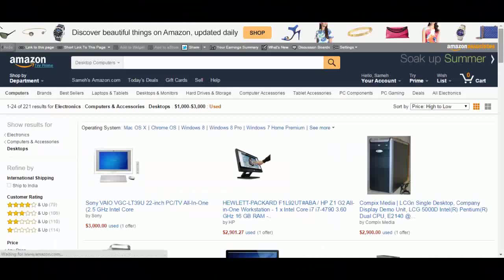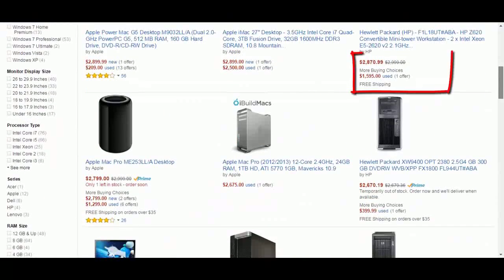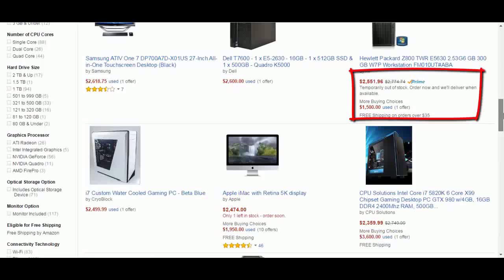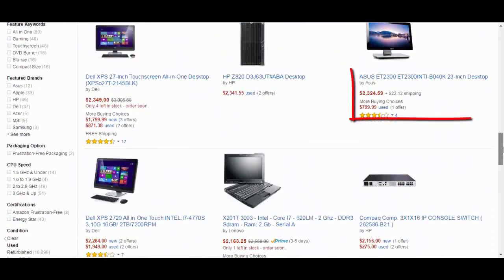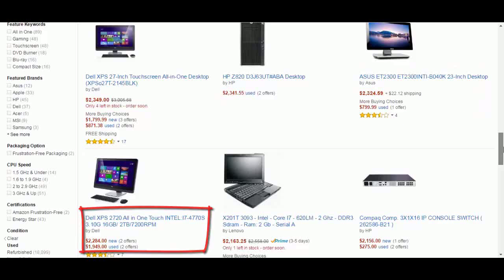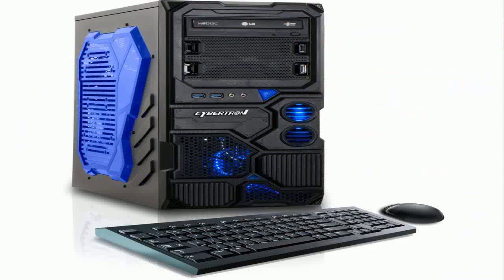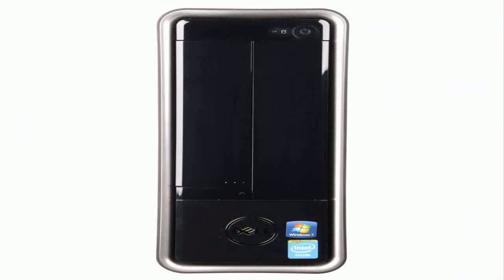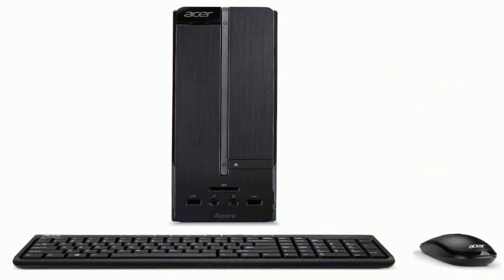[70% Off The Price] DELL OptiPlex 3020 Desktop Computer - Intel Core i5 i5-4570 3.20 GHz 8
DELL OptiPlex 3020 Desktop Computer - Intel Core i5 i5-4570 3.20 GHz 8